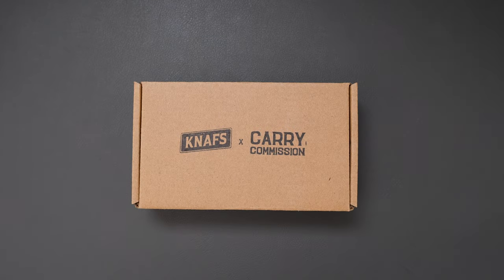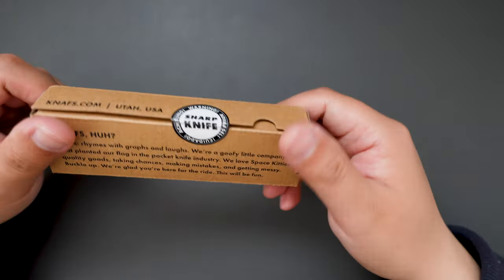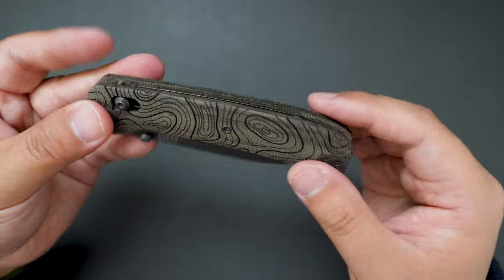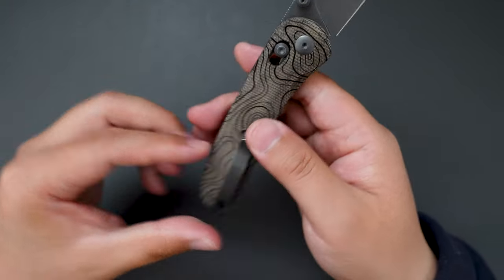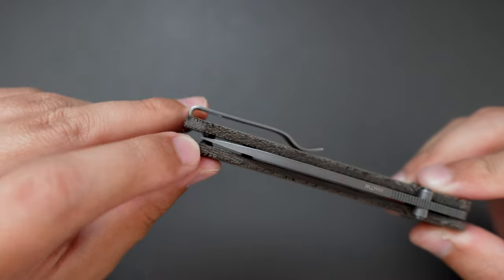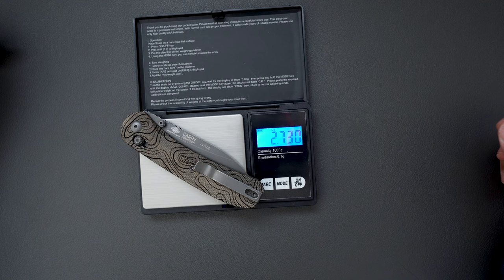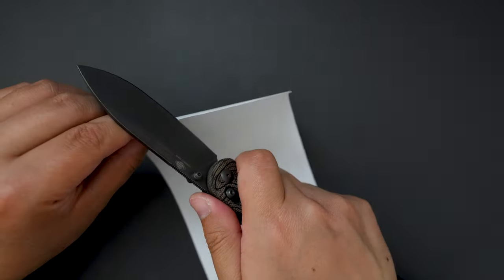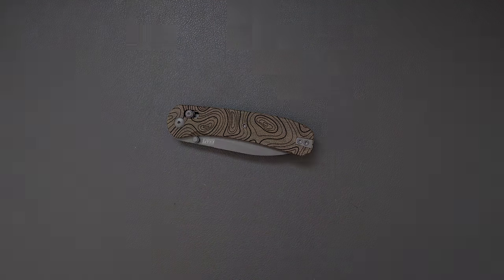Carry Commission Exclusive Lander 2 Unboxing & First Impression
In this video, I did an unboxing of the Carry Commission Exclusive Lander 2, which is a collaboration between @BestDamnEDC @carrycommission and @knafs_co. It's such a cool knife. They really did a great job on this one and I really love it. Hope you will like it too.